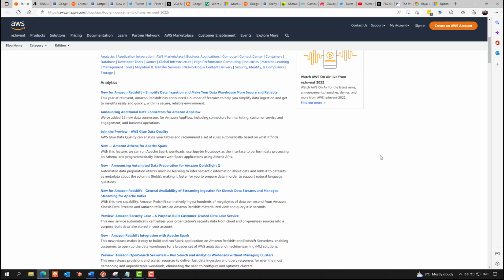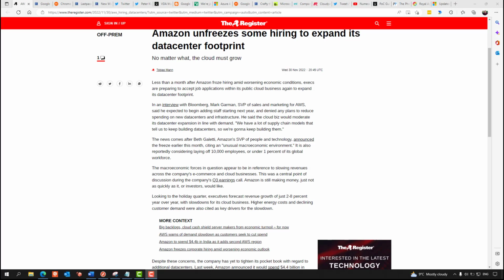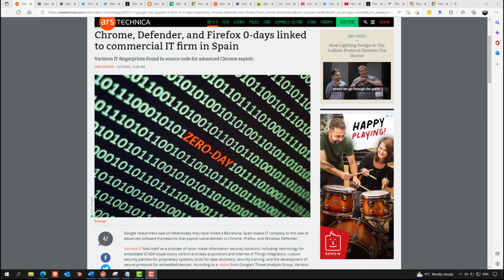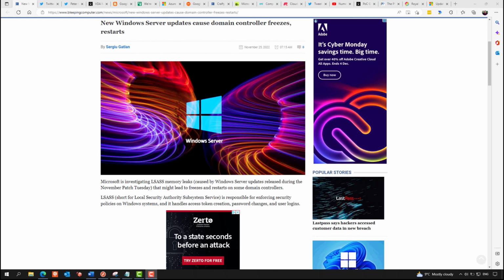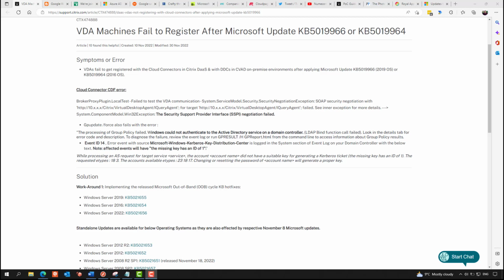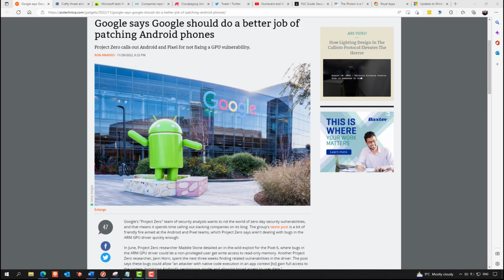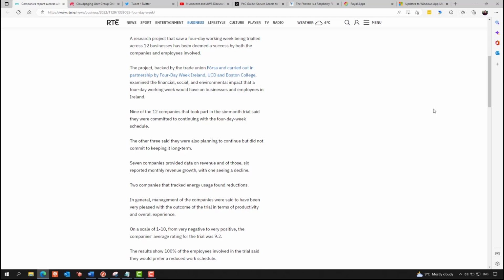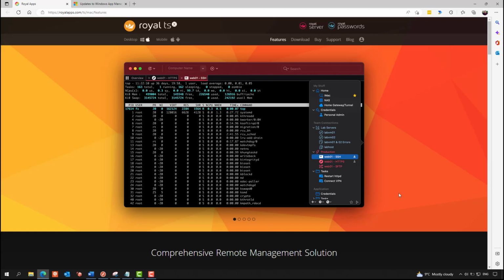AWS re:Invent 2022 Highlights! Updates Crashing Servers! Updates Unregistering VDAs!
Episode 258 - AWS re:Invent 2022 Highlights! Updates Crashing Servers! Updates Unregistering VDAs!

AWS Announcements: